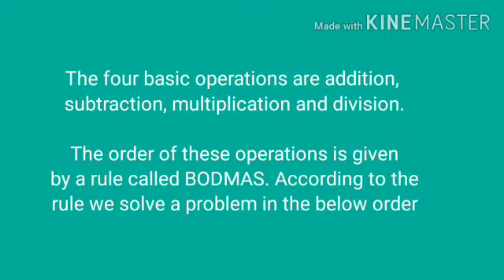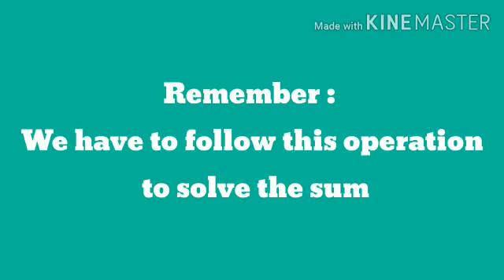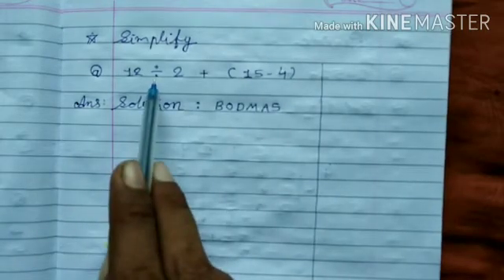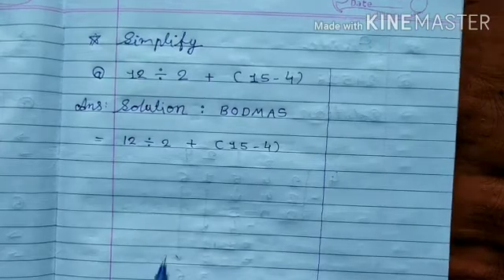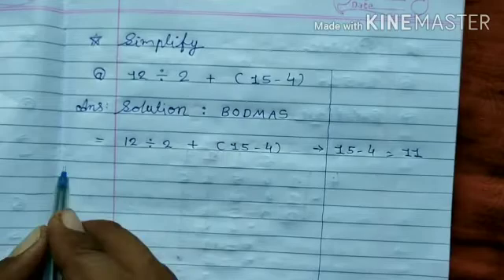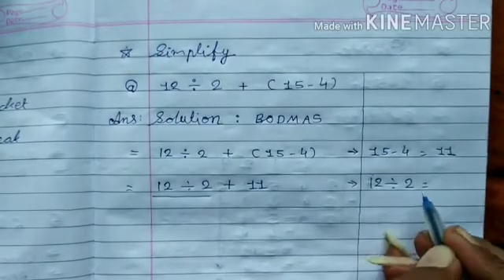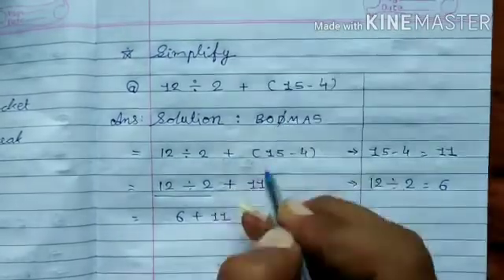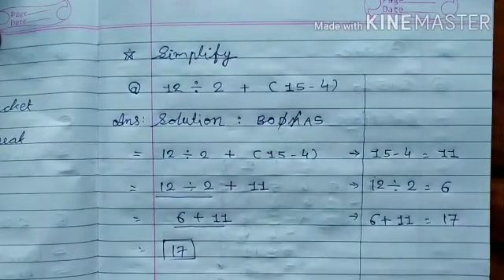BODMAS RULE easy explanation| Simple rules| easy Tricks| Class 5 |kids can learn easily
BODMAS RULE easy explaination| Simple rules| easy Tricks| Class5 |kids can learn easily

In this video we are going to teach BODMAS rules.

We make videos for class 1 to 5 all subjects.